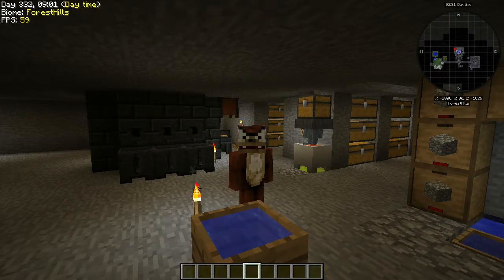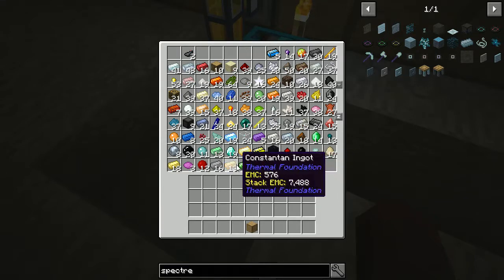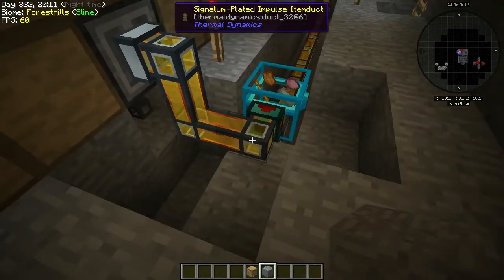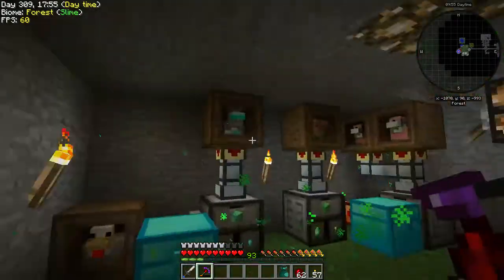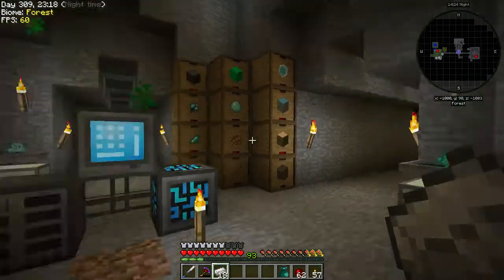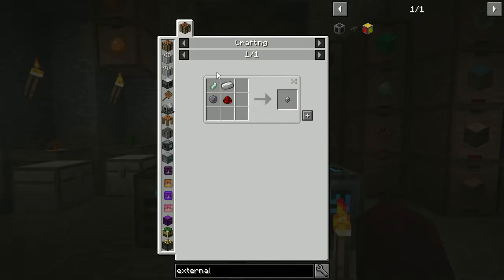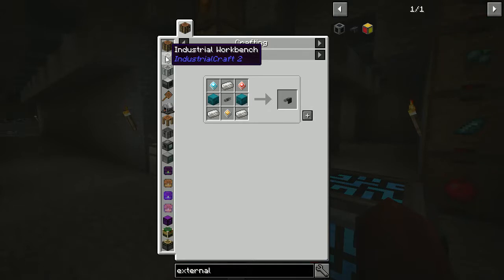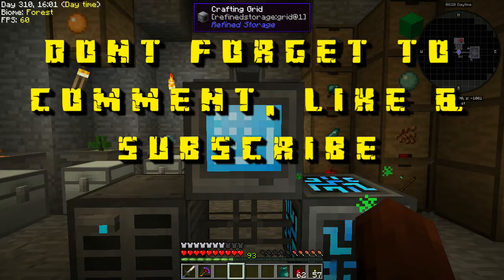StoneBlock S01E19 - The Big Red Barn - Minecraft Twitch Modpack Let's Play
The StoneBlock modpack is kind of like a Sky Block modpack, except you don't start with a tree and you're surrounded by stone. It's a kitchen-sink mod pack with lots of quests to help guide you in the start and to give the players goals to reach. StoneBlock is not a lightweight pack